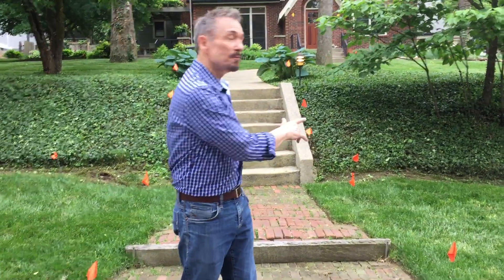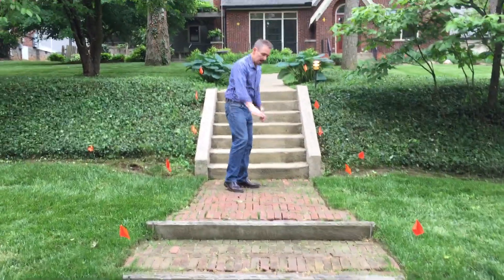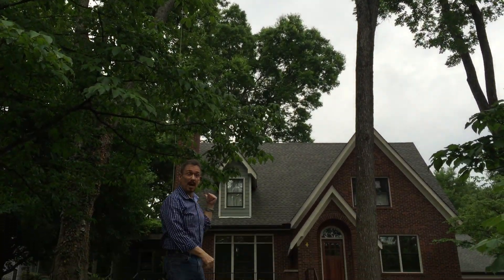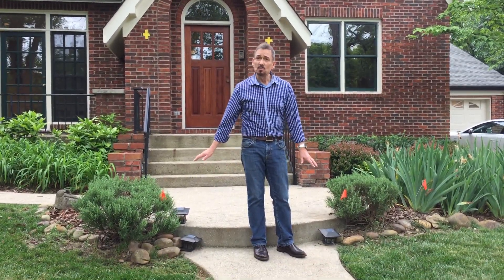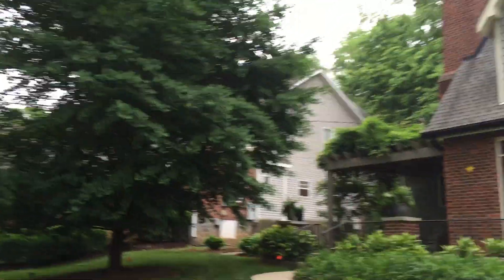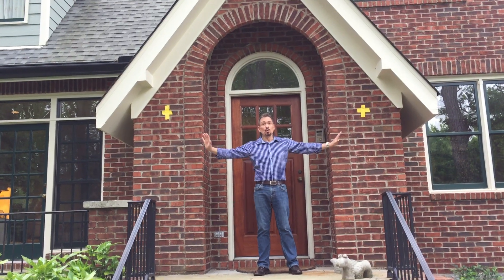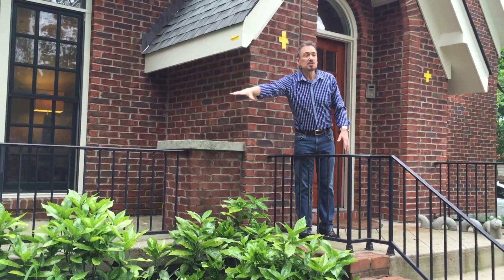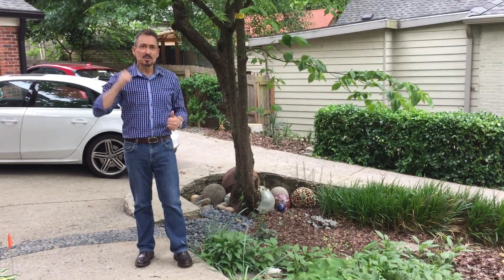Landscape pathway lighting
Randall Whitehouse, your Lighting Doctor shows us how to use low voltage landscape lighting to illuminate a path and stairs and how to create attractive accent lighting on taller plants and trees.